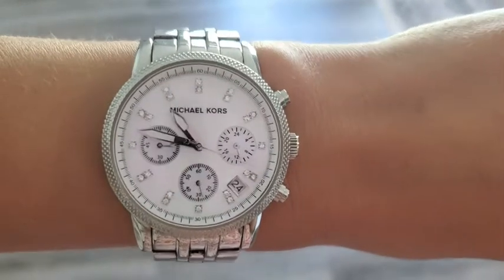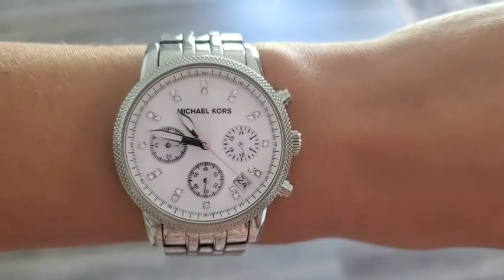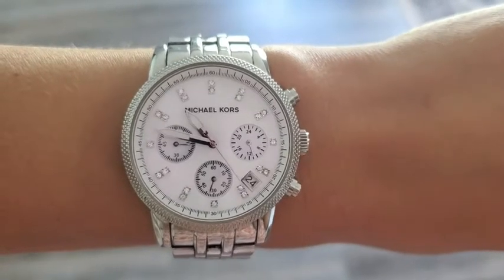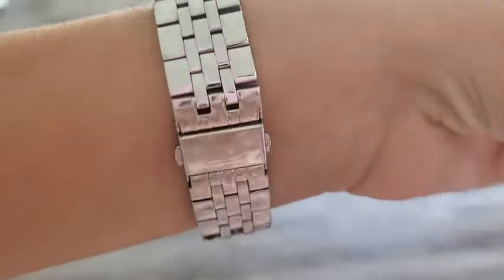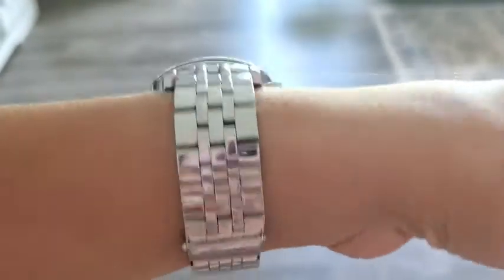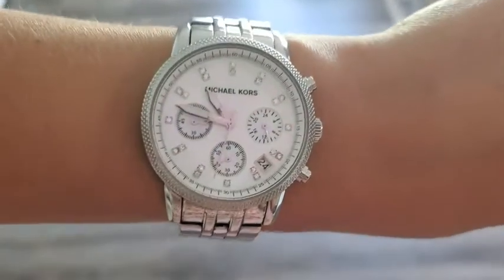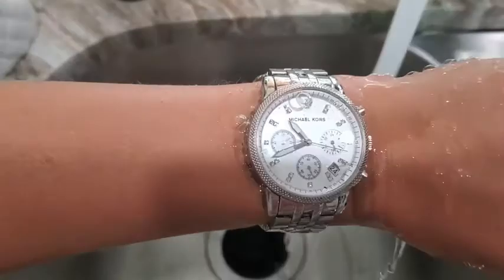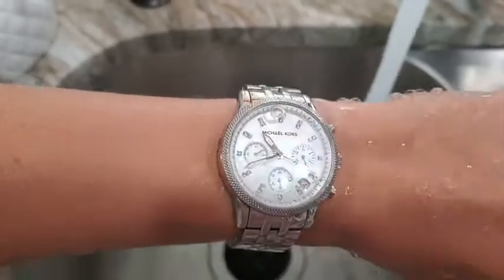Our Point of View on Michael Kors Women's Silver Watches From Amazon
(Commissionable Links)

about this PRODUCT:Imported
Silver-tone round watch with guilloche-inspired texture bezel and crystal hour markers
60-second, 60-minute, and 24-hour chronograph subdials
38 mm stainless steel case with mineral dial window
Quartz movement with analog display
Stainless steel band with fold-over clasp with double push-button safety. Case Thickness 12.5 mm & Band Width 18 mm
Water resistant to 50 m (165 ft): In general, suitable for short periods of recreational swimming, but not diving or snorkeling